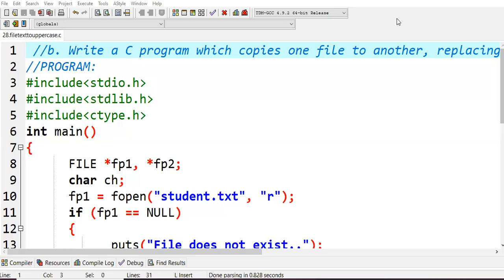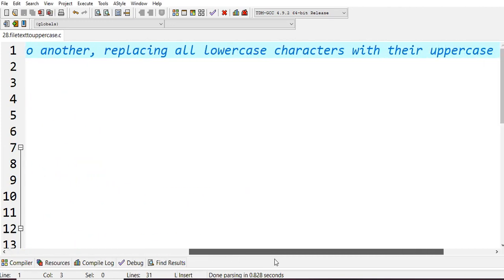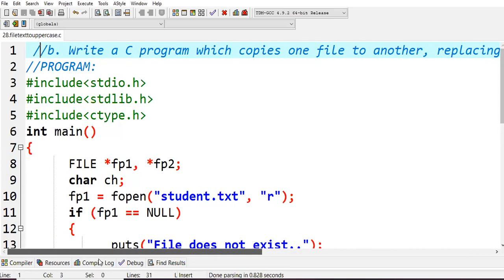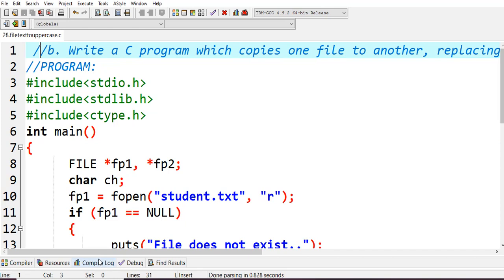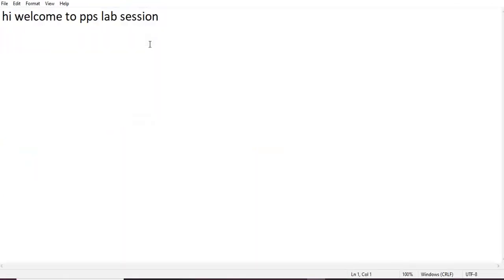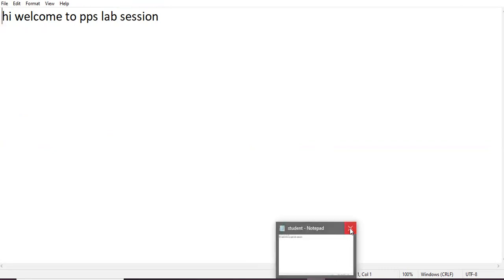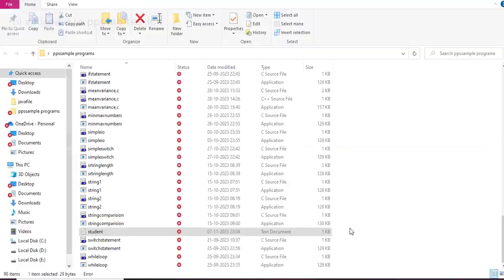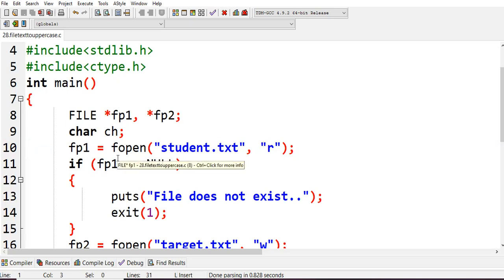28.C program to copy content of one file to another file &also replace the content to upper case LAB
C program to copy content of one file to another file &also replace the content to upper case LAB